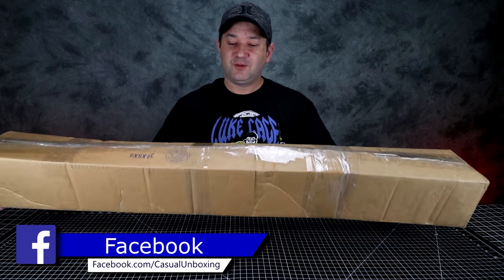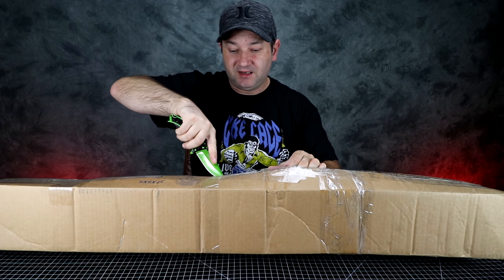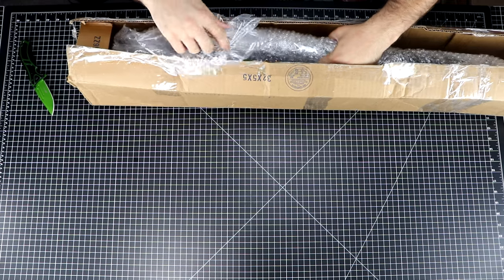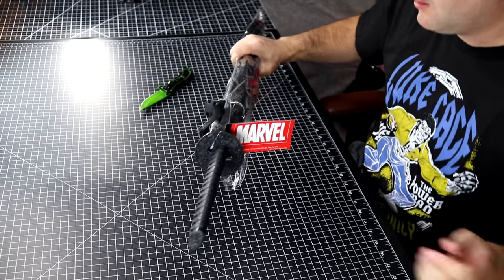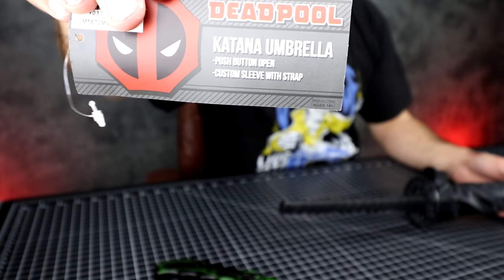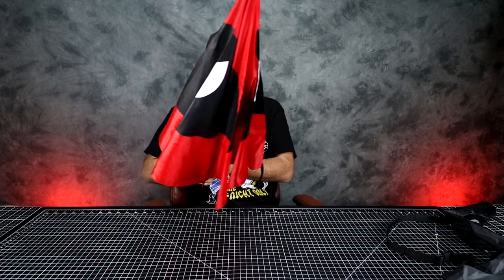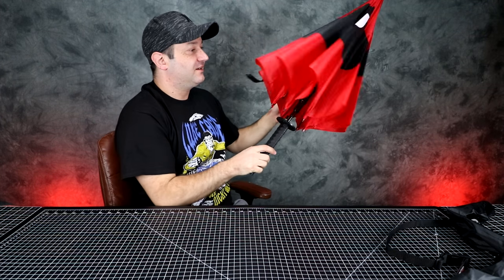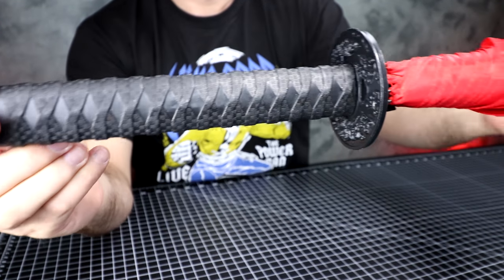Deadpool Katana Umbrella Marvel || Unboxing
Hey Guys, this Unboxing is of Deadpool Katana Umbrella by Marvel, found it online for $20.00, I thought it was pretty awesome.

📆  Video Schedule, New Video Every:
⭐  Tuesday
⭐  Thursday
⭐  Saturday